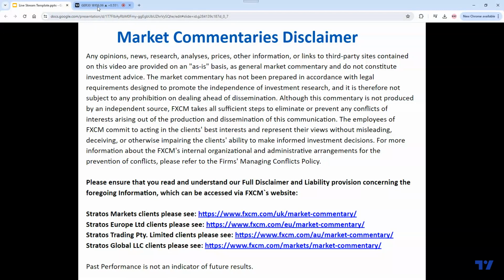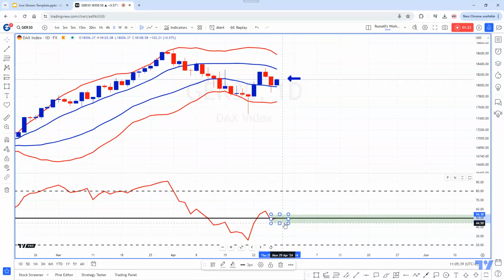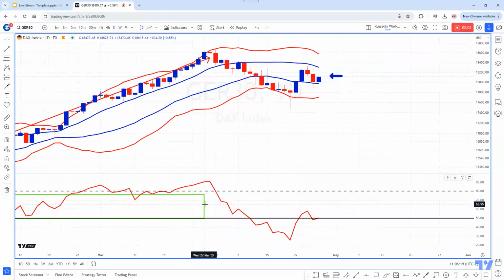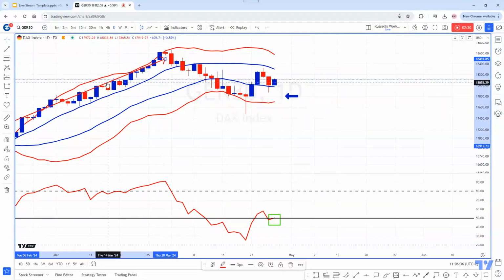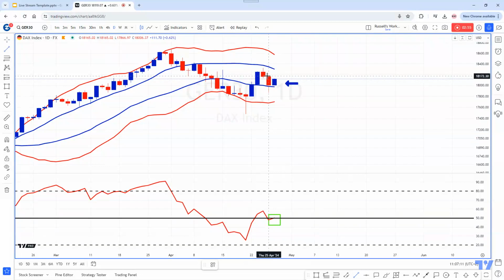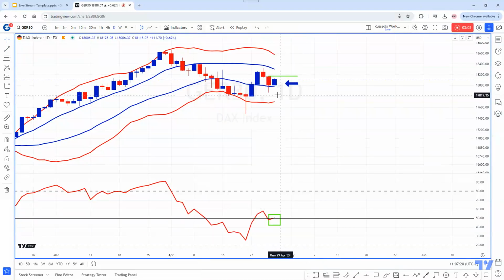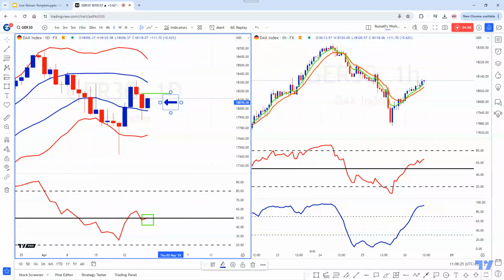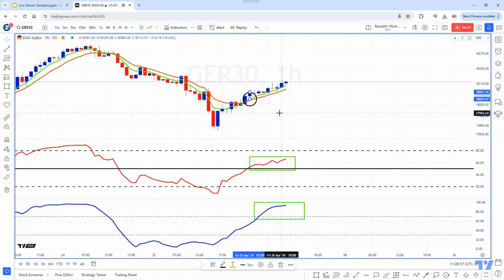DAX building a short-term momentum - 26 April 2024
The DAX hourly RSI is above 50 and its stochastic is in its upper quartile. These suggests a short-term positive momentum. Core PCE out later is likely to influence risk sentiment. In that regard keep an eye on the hourly stochastic - if it starts to slip, the short-term momentum will be waning. If it holds, the sentiment will be biased towards risk-on.